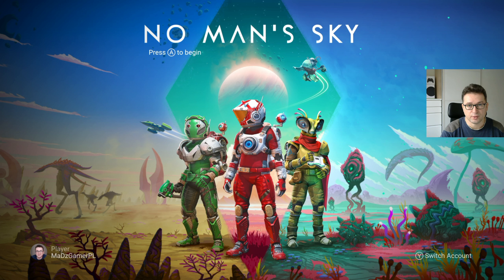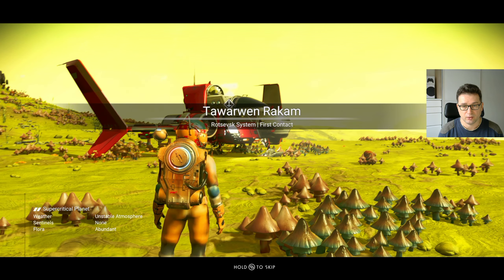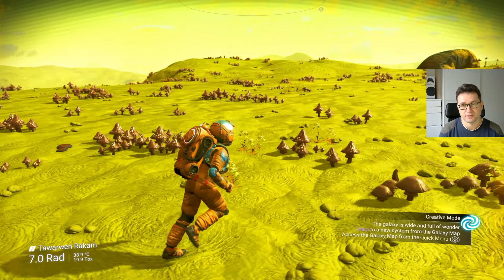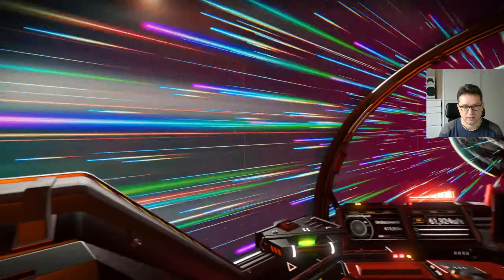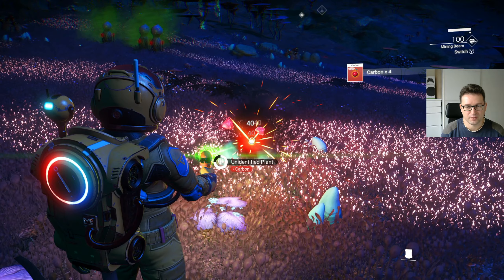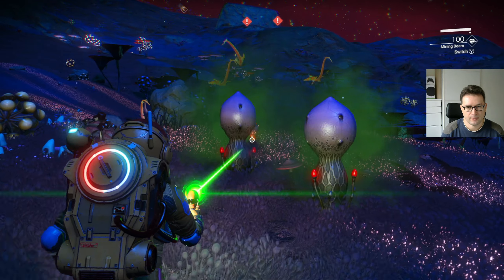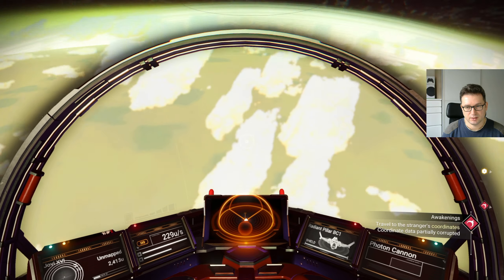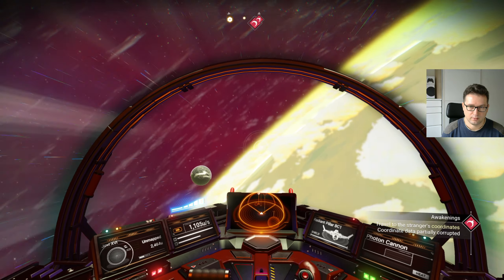Xbox Series X | NO MAN SKY 4.0 Update Graphics & Performance